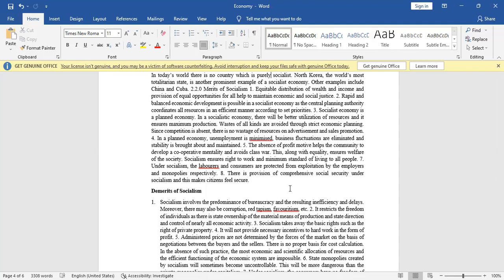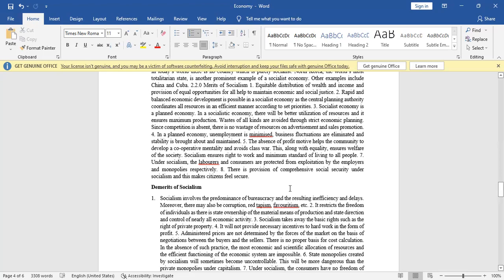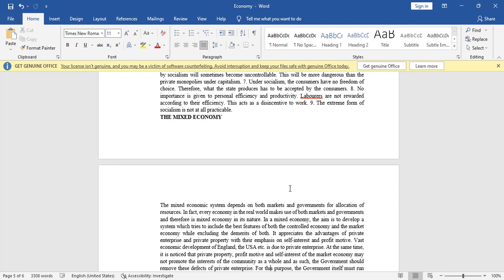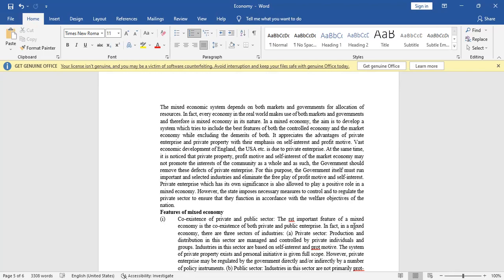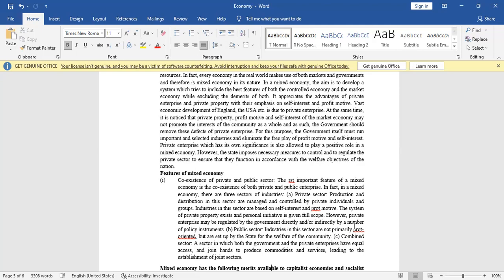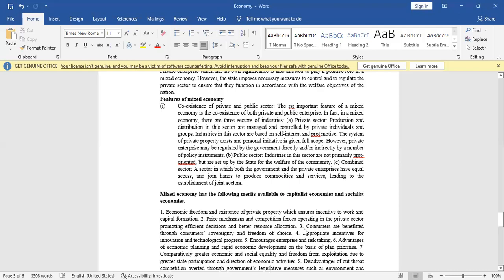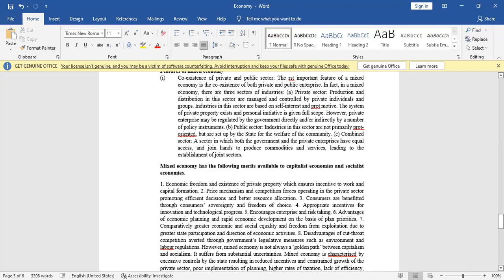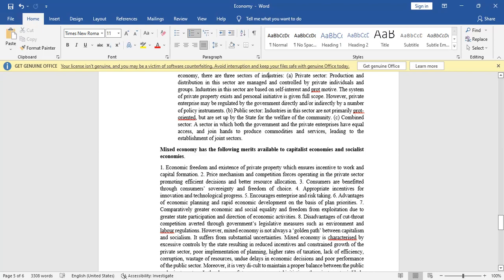ANANTA IAS ACADEMY 17 TH APRIL 2022 SESSION 2